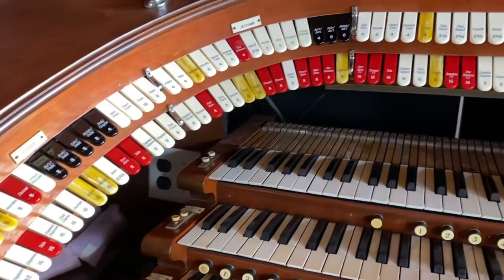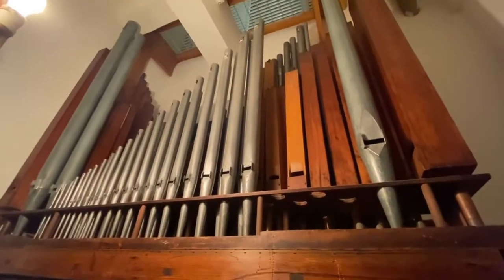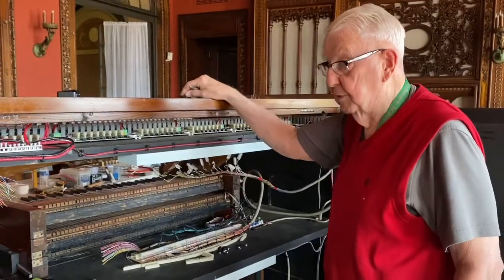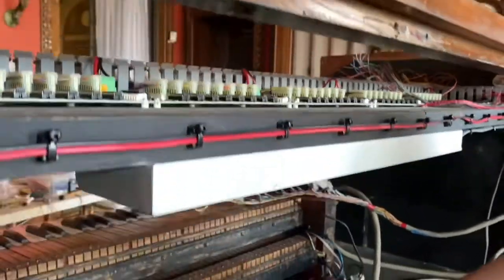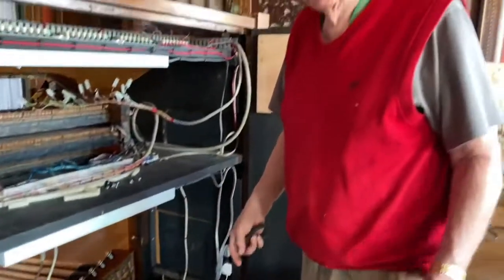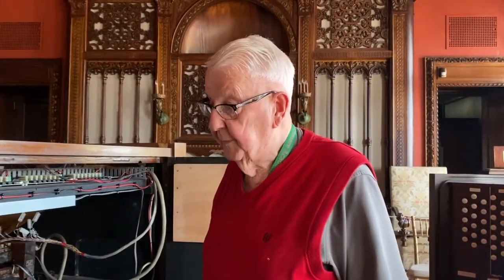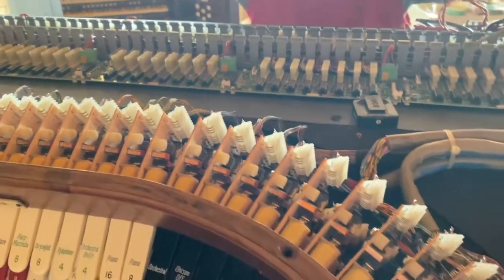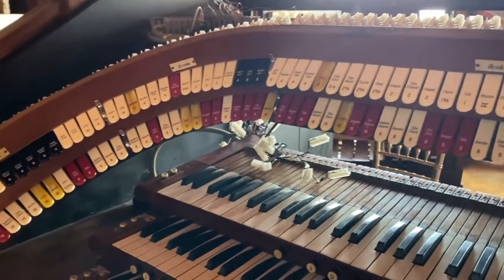Archmere Organ Vlog 2